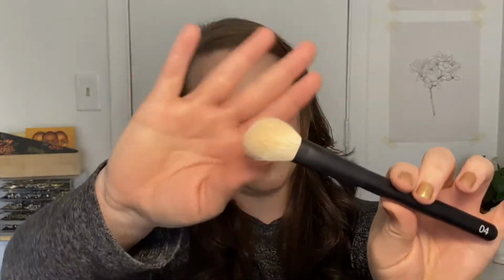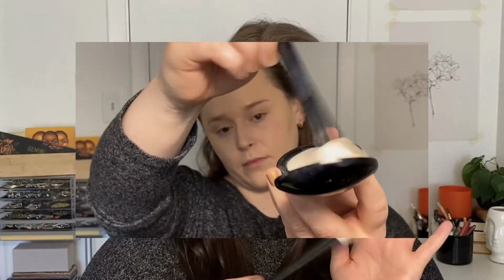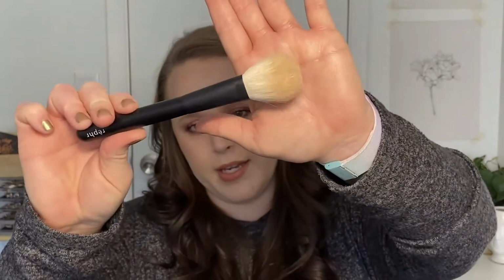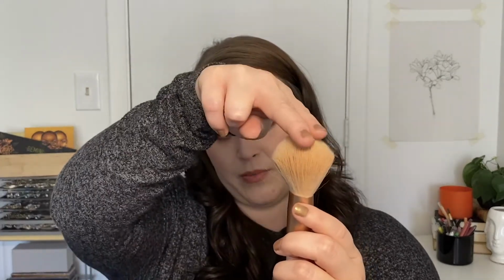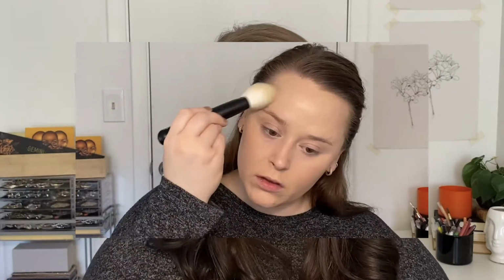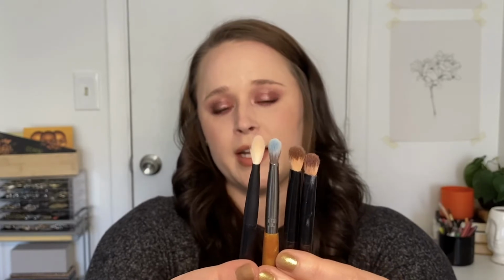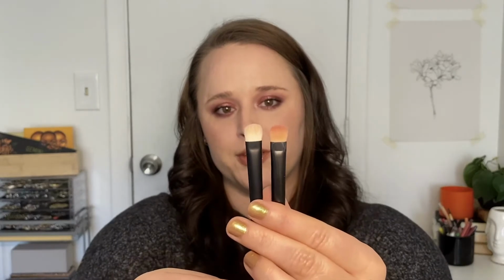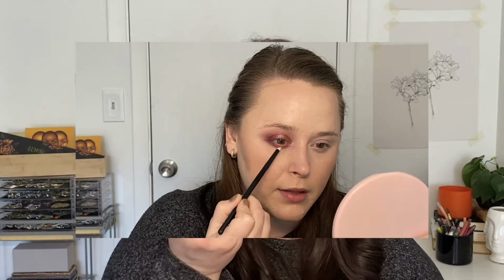REPHR CORE COLLECTION SALE! | Makeup Brush Demo and Review | Using Rephr 01, 02, 03, 04, 05, and 22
Hey! Today I am reviewing the Rephr Core Collection makeup brushes that I purchased during their sale. This video is a makeup brush demo and review of the Rephr Core Collection which includes the Rephr 01, Rephr 02, Rephr 03, Rephr 04, and Rephr 05 brushes as well as the Rephr 22 bronzer brush. I believe the Rephr Core Collection Sale is going on through October, you can check out the core collection

Have you ever tried Rephr makeup brushes or any high end makeup brush? Let me know down below.

If you want to learn more about the brushes and high end brushes in general, make sure to check out KinkySweat (Alicia) on Youtube. Here is a link to her Rephr Core Collection Sale Video

TIMESTAMPS:

00:00 Intro
00:10 Overview
02:50 Rephr 04
05:33 Rephr 05
07:05 Rephr 22
12:09 Rephr 01
14:50 Rephr 02
16:32 Rephr 03
17:53 Final Review
21:21 Outro

VIDEOS MENTIONED:

WHATS ON MY FACE:

Uoma Beauty Stay Woke Concealer in T1
Flower Beauty Light Illusion Concealer in L1-2
Pat McGrath Blurring Under Eye Powder in Light
Essence Pure Nude Highlighter in 010
Milk Makeup Bronzer Stick in Baked
Tower 28 Blush in Magic Hour
Rimmel Stay Matte Powder
Pat McGrath Celestial Divinity Palette
Pat McGrath Dark Star Mascara
Juvia's Place Luxe Lip Liner in Sweet Nothing

MOST USED BRUSHES:

Flower Beauty Precision Blush brush
Sigma E30 pointer brush

MY SKIN TYPE: 30 years old, skin is mostly dry these days thanks to Retin-A